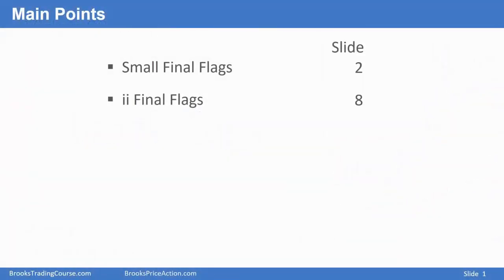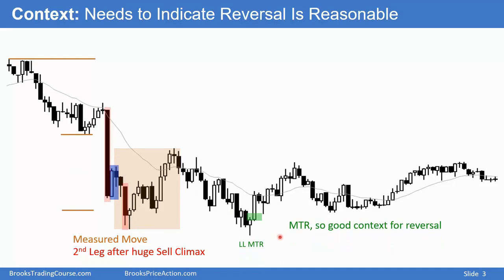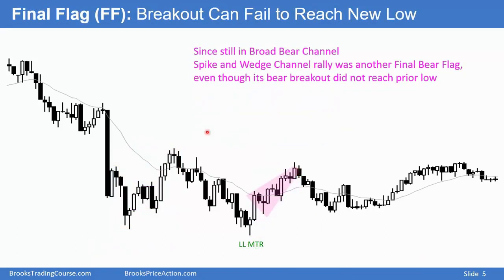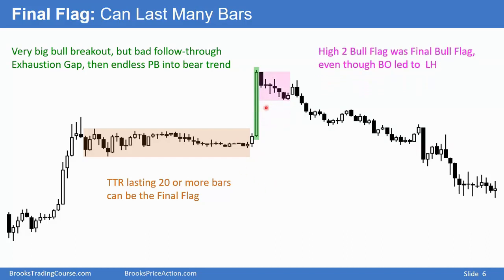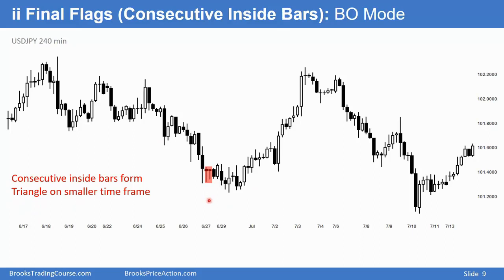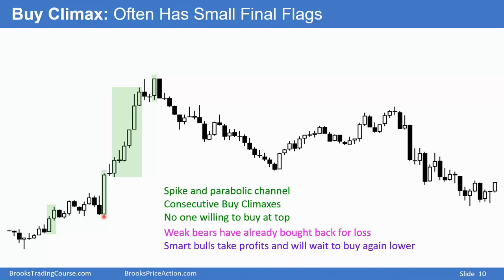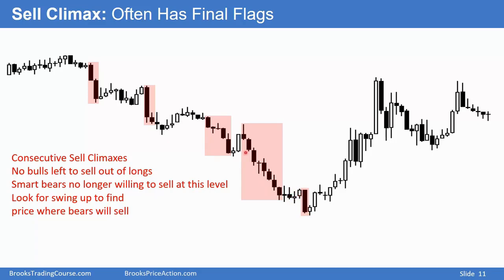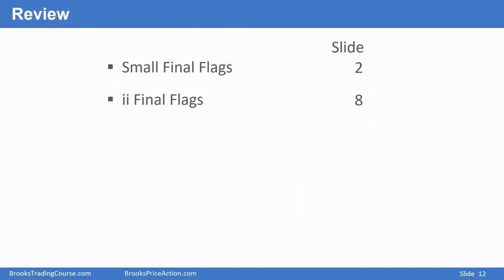23B Финальные флаги